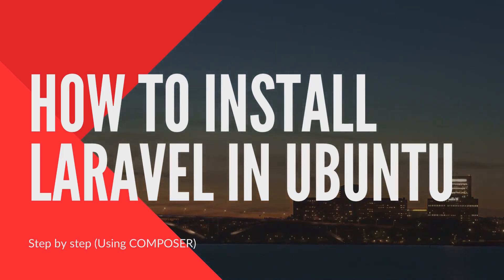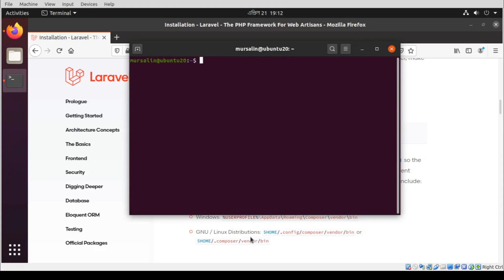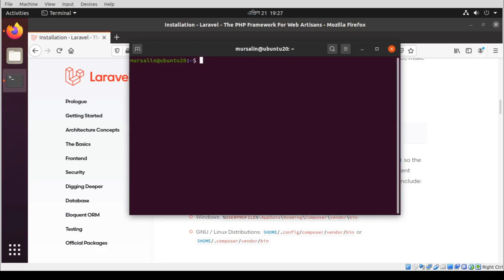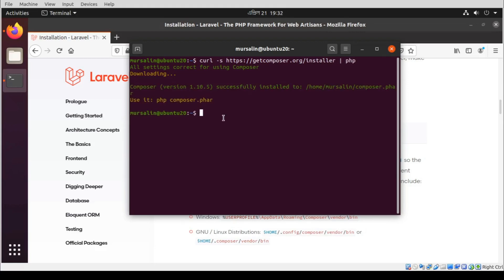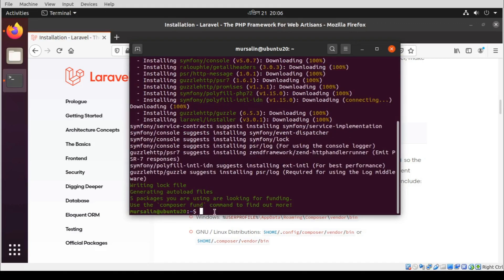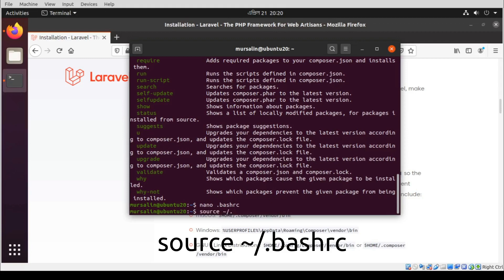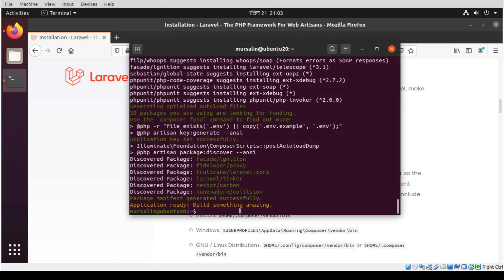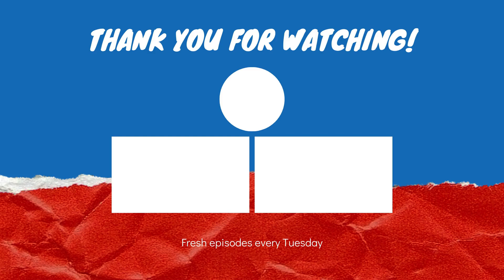How to install laravel in ubuntu 20.04 step by step | install laravel on ubuntu 20.04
Hi,
Here are the steps -
Step 1 - sudo apt update

Step 2 - Instal php, extenstions and curl
sudo apt install php
sudo apt install php7.4-mbstring php7.4-xml php7.4-zip

sudo mv composer.phar /usr/local/bin/composer

Step 4 - composer global require laravel/installer

Step 5 - nano .bashrc
write - export PATH="$PATH:$HOME/.config/composer/vendor/bin"
then save the file

Step 6 - source ~/.bashrc

Step 7 - Create new laravel app (name of our app is application) - laravel new application
go to application directory by typing - cd application/
then type - php artisan key:generate --ansi
then type - php artisan serve

in this video I explained how to install laravel on ubuntu step by step using composer. You can also install laravel in linux mint, zorin OS, elementary OS etc. (list of ubuntu based distros